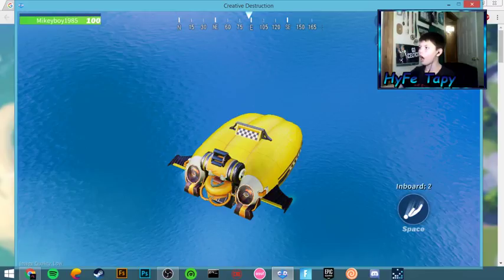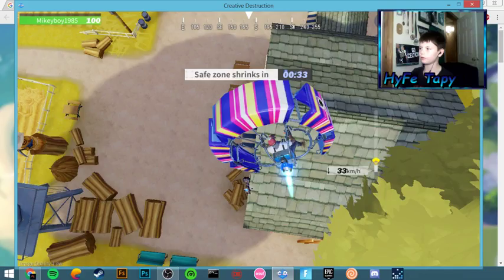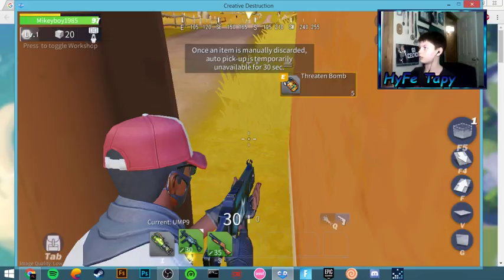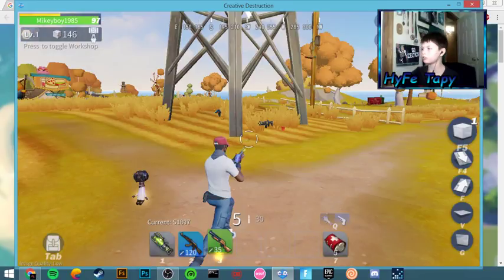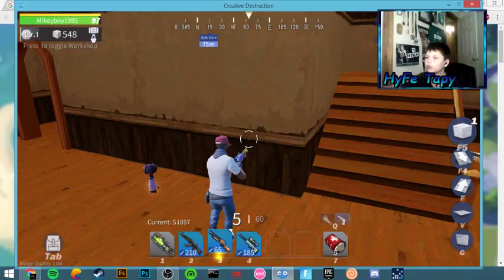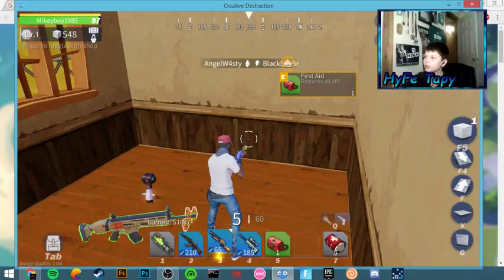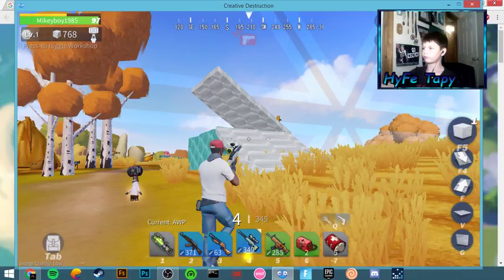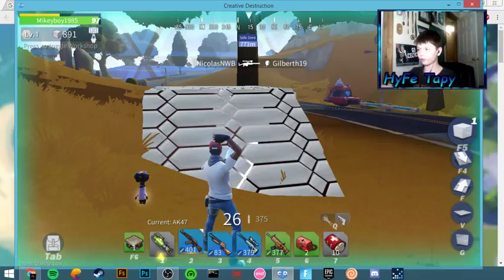TRYING TO WIN A MATCH OF CD WITH A BAD MOUSE AND KEYBOARD!